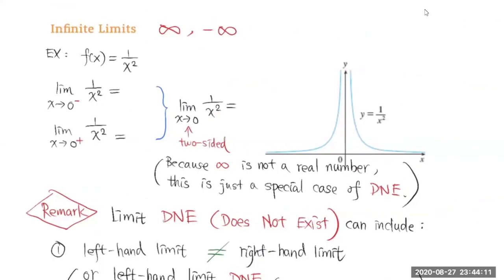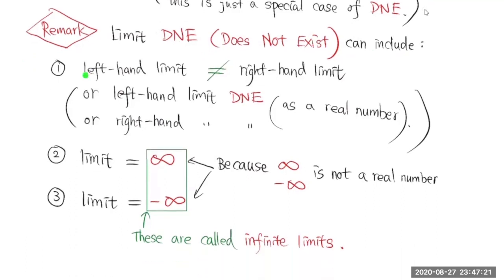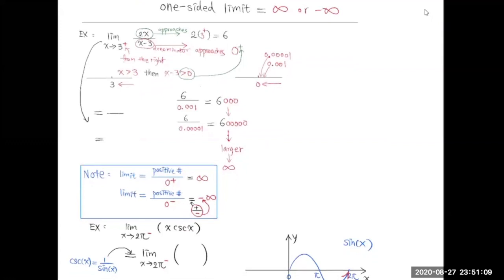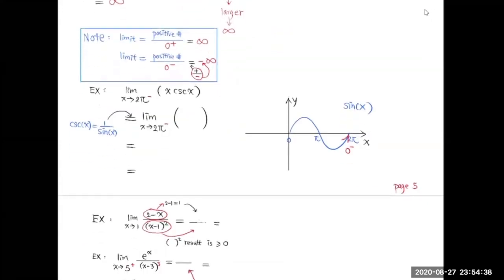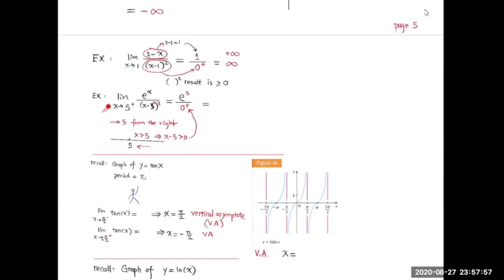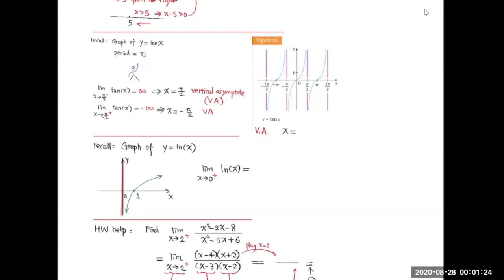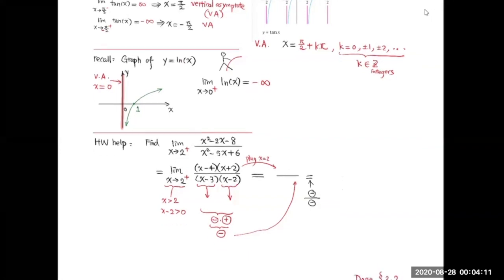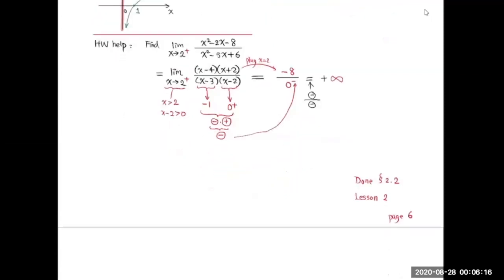Math 110A infinite limits, Calculus 1, Lesson 2 video 3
A lesson on infinite limits, Calculus 1.  This lesson corresponds to section 2.2 The Limit of a Function in Calculus Early Transcendentals by James Stewart, the 8th edition.